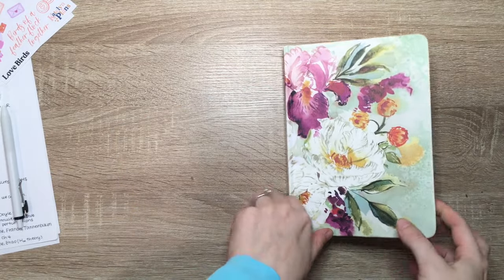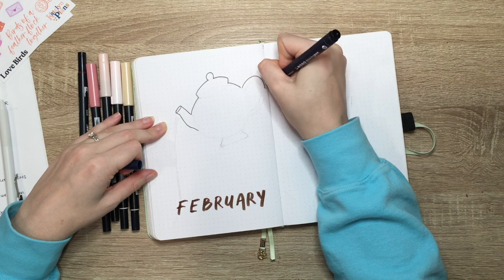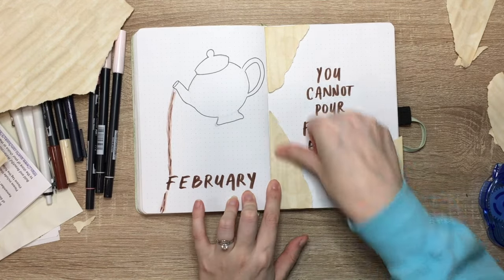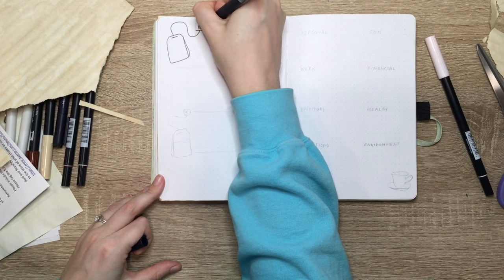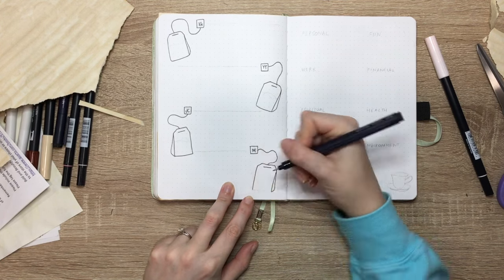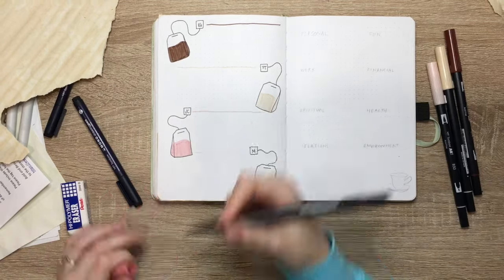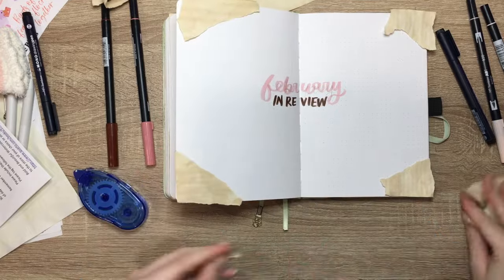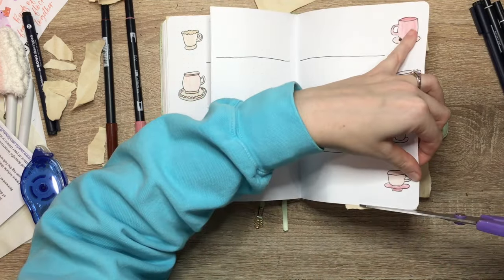february bullet journal with me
When your favorite tea shop says to do a tea theme, you do a tea theme 💕. While some elements didn't work out, I'm embracing the imperfections and going to enjoy the heck out of this theme.

You can support the club directly and snag some cool books by shopping with Bookshop.org here!

Starting to get into audiobooks? LibroFM is my favorite app for listening to audiobooks AND supporting indie bookstores at the same time.

All of my Planning Tools